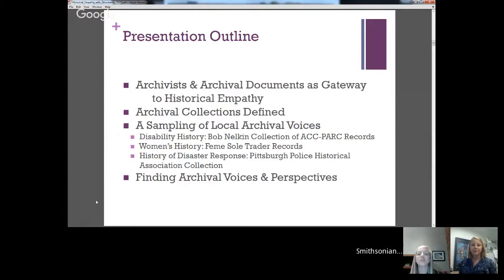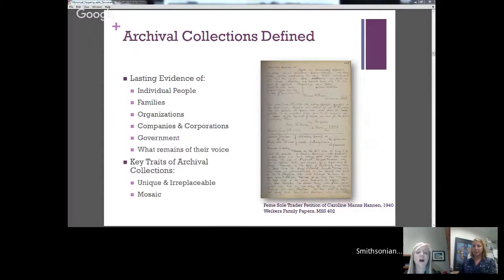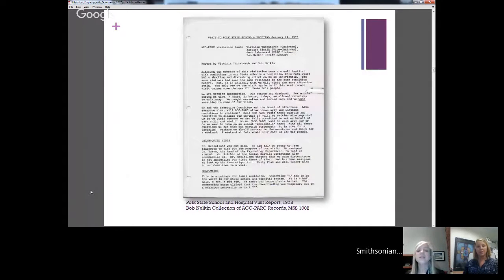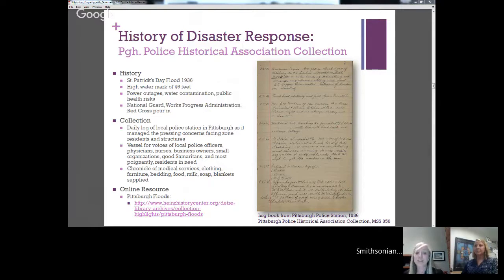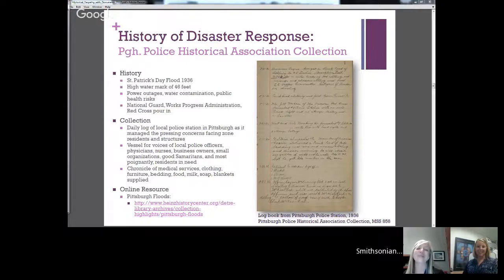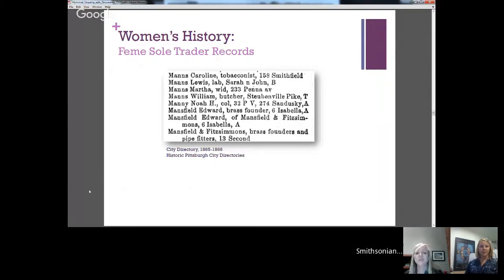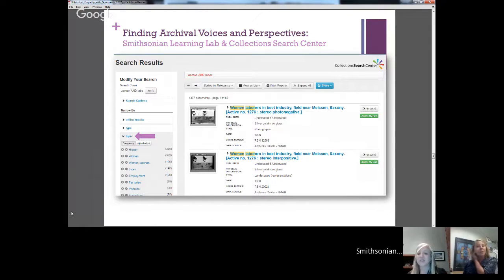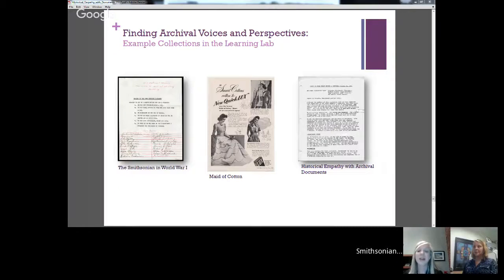Historical Empathy with Archival Documents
Join Sierra Green, archivist at the Senator John Heinz History Center’s Detre Library & Archives, for an online session highlighting multiple perspectives throughout history using materials from archival collections. Archival materials can illuminate viewpoints at times overlooked in historical study, as they persist as remnants of individuals’ voices in history. Sierra Green will dive into materials from three local Pittsburgh stories, with an emphasis on how to seek out multiple historical perspectives in order to cultivate historical empathy. Teachers can use these examples to examine history from the experiences of people who directly participated in those events.

This is an online session created to support Smithsonian Learning Lab workshops for high school teachers in Allegheny County, Pennsylvania, funded by the Grable Foundation and in partnership with Allegheny Intermediate Unit and the Senator John Heinz History Center, a Smithsonian Affiliate Museum.

- From Wrongs to Rights: Celebrating Yesterday’s Heroes and Tomorrow’s Leaders of Disability Advocacy